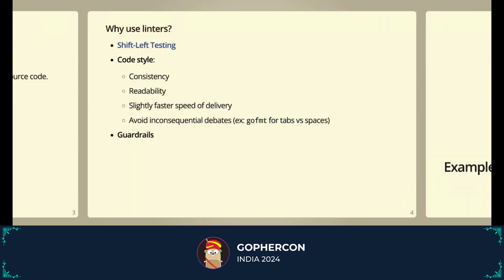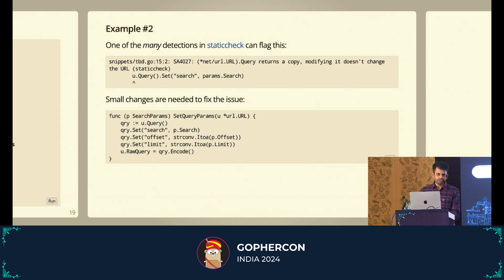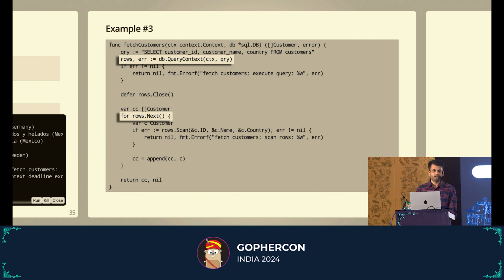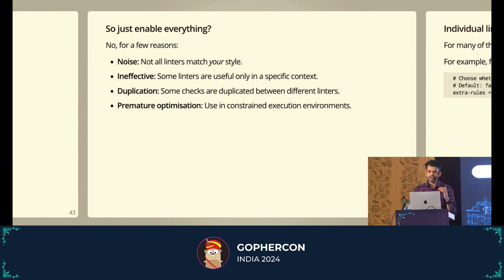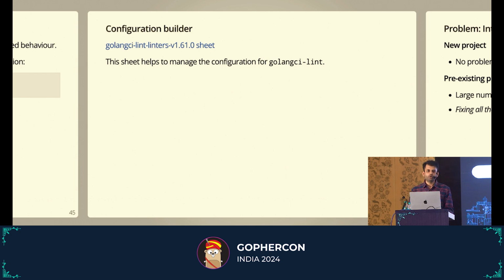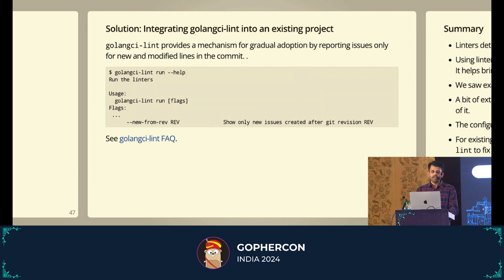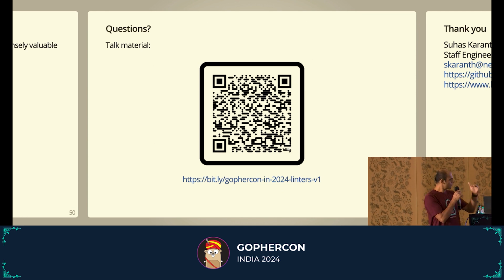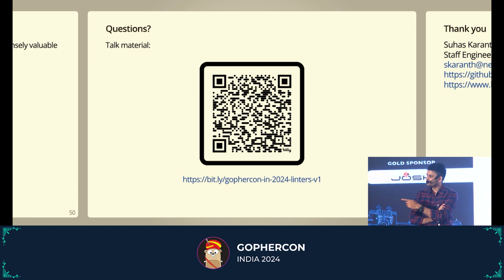Suhas Karanth - Operationalising Golangci-lint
In this talk from GopherCon India 2024, we delve into the critical role linters play in modern software development and explore how “shifting left” in your workflow can prevent production issues before they arise. By moving beyond catching simple typos and enforcing coding conventions early, linters help maintain a consistent, clean codebase and accelerate delivery timelines.

Learn how to configure and enhance golangci-lint, the de facto linter aggregator for Go projects. Discover underused linters that go beyond the defaults and find out how to seamlessly integrate a comprehensive linter configuration into existing codebases—without getting overwhelmed by legacy issues. By the end of this session, you’ll know how to unlock the full potential of linters, resulting in cleaner, more maintainable Go code.